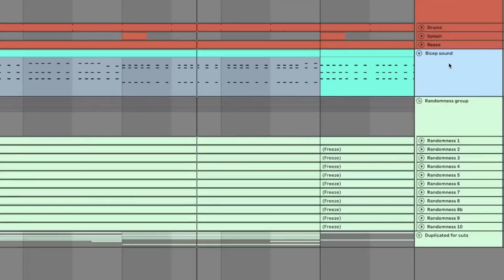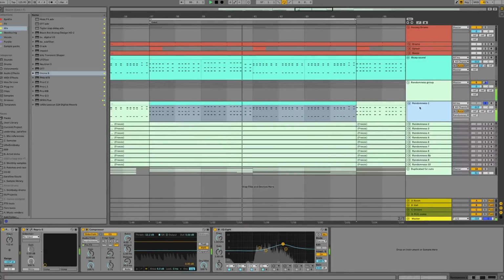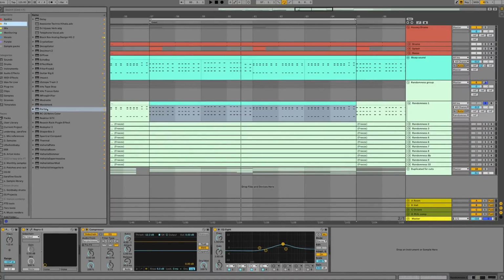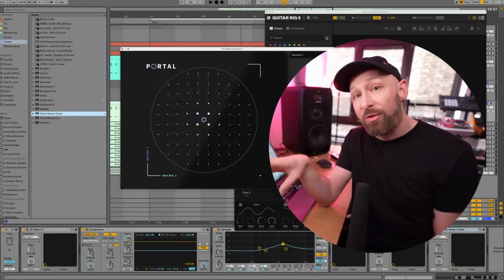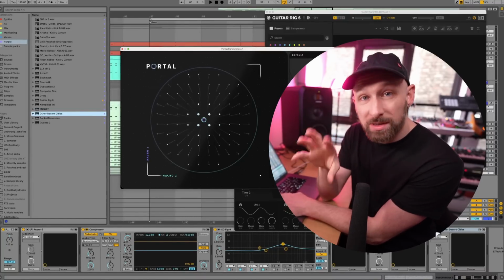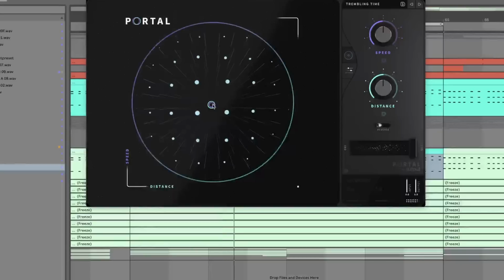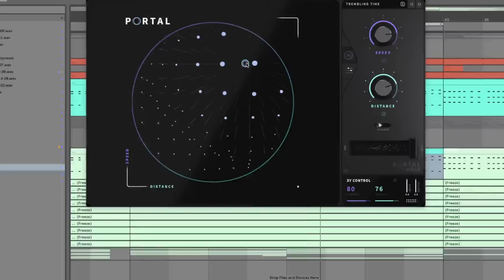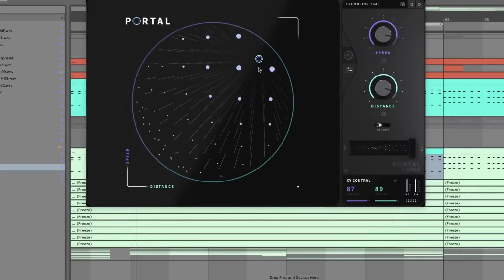How to hesitate (like Rival Consoles)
Let's create beautiful hesitant layers of sound. Starting from a strong musical motif, we curate the best of randomly generated derivative layers. The overall end-result is nuanced, spatial, hesitant and delicious to the ears.

Contents:
0:00 Why hesitate? What's that about?
1:07 What do you need to pull this off?
2:09 How to hesitate with Curated Randomness
3:30 Recommended VST plugins for granular warping
4:10 Committing to audio to create options
4:50 Curating the result into a composition